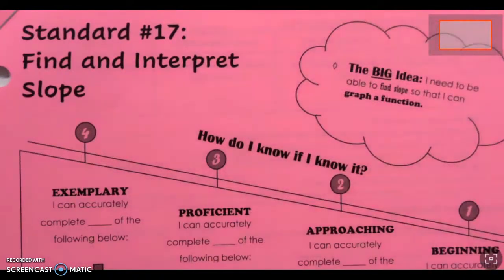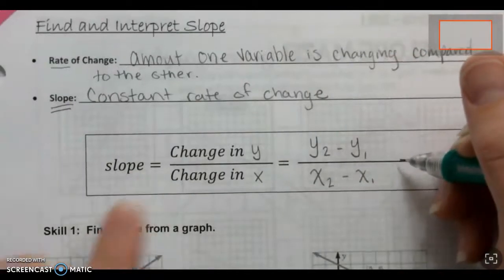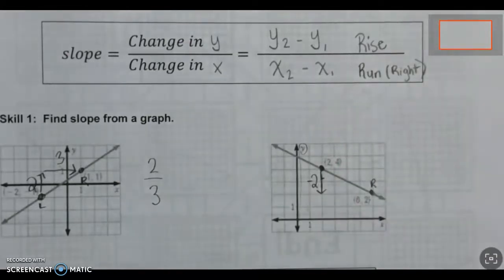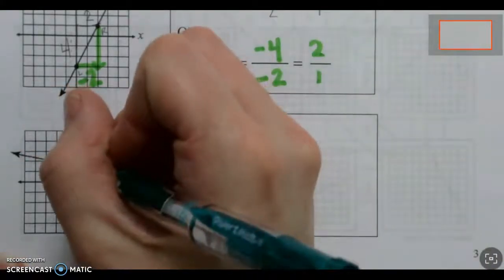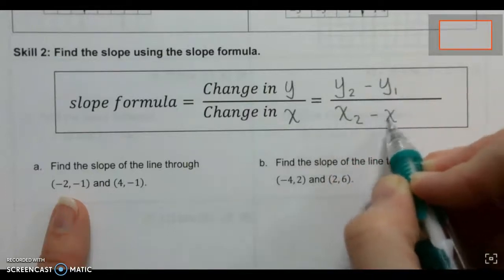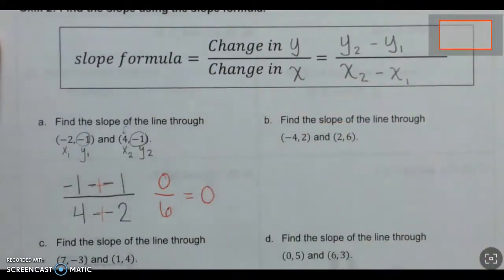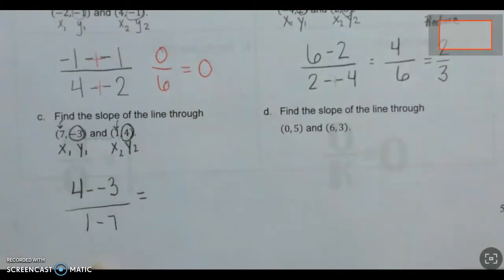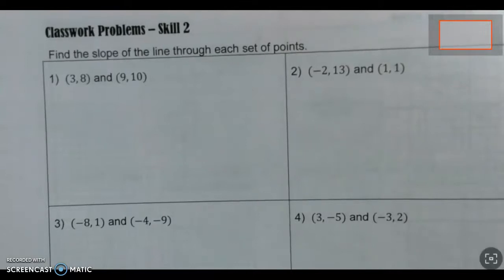Standard 17 Finding Slope skills 1 and 2